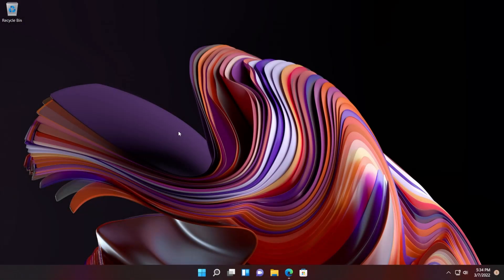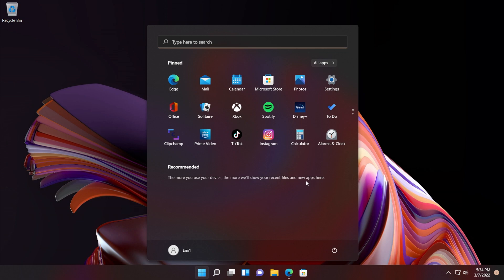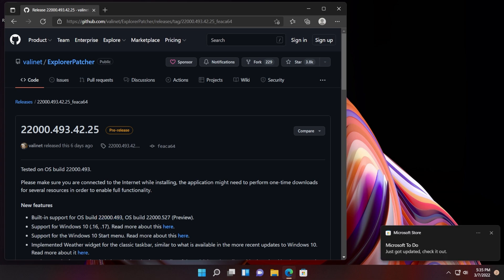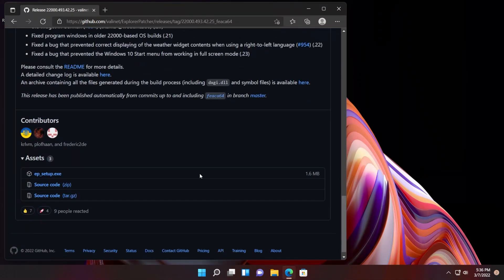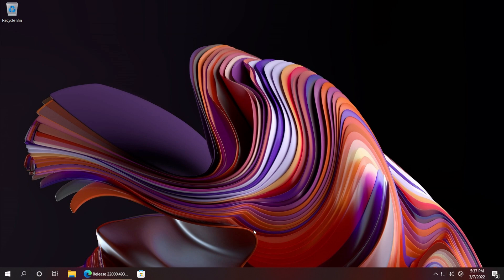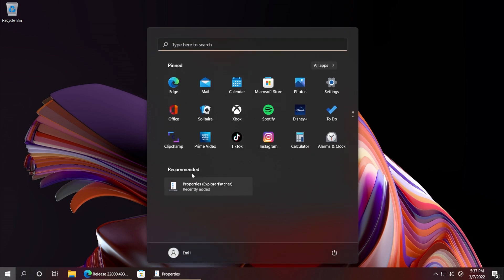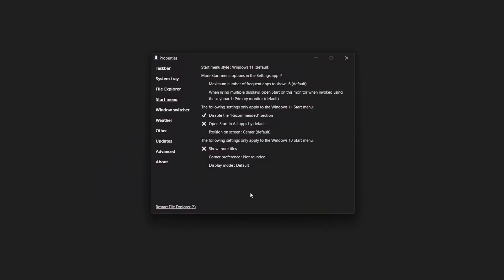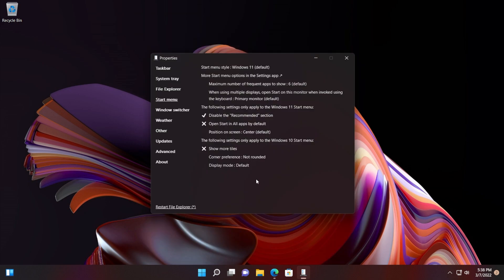Remove Recommended Section from Windows 11 Start Menu with Explorer Patcher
0:00 Intro
0:37 Download Explorer Patcher
1:47 Setup Explorer Patcher
2:33 Remove the Recommended Section
3:24 Outro